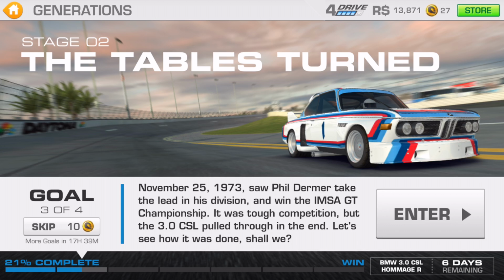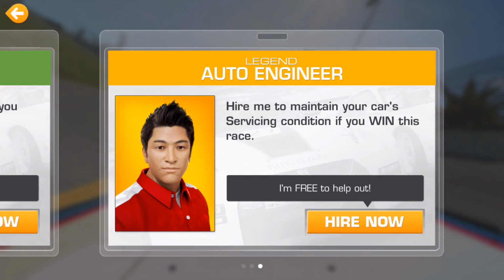Real Racing 3 - Generations Stage 2 Goal 3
Hey guys, Ljad here playing Real Racing 3 on mobile.

Settings for Racing:
Steering Sensitivity 6
Tilt B Controls
No Assists